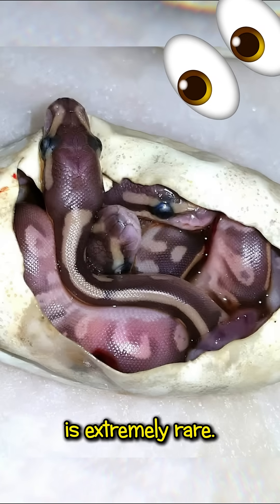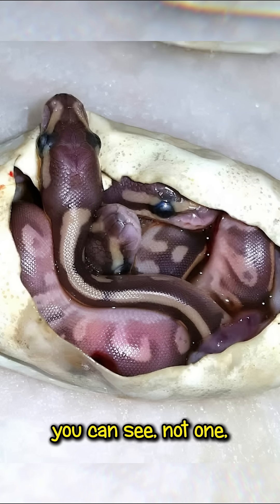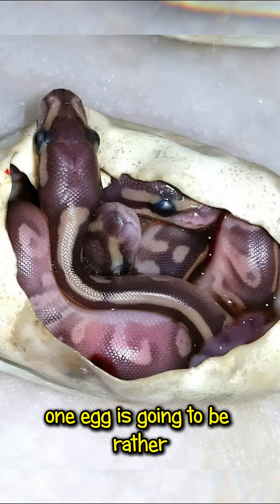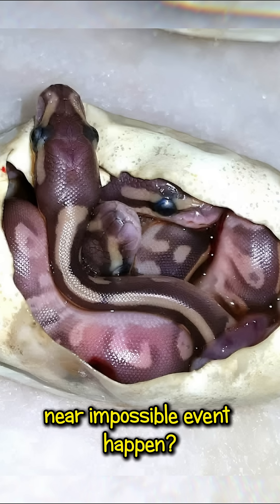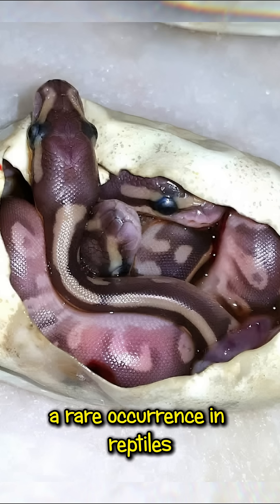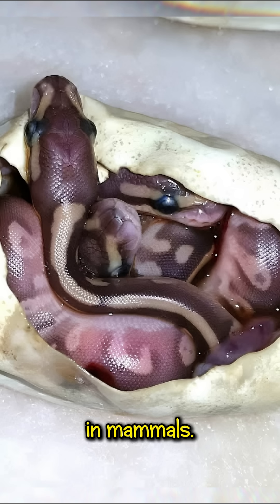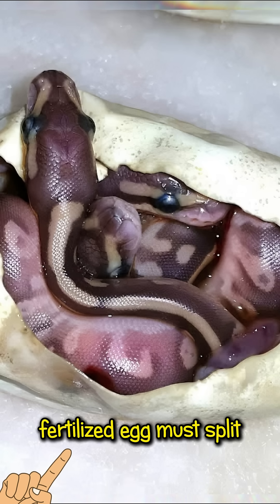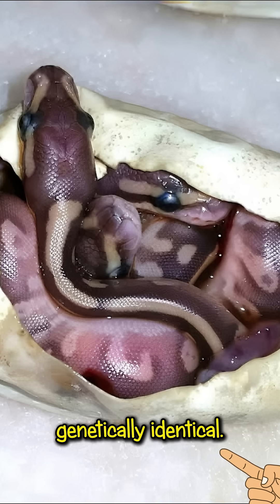3 SNAKES, 1 EGG! (Triplets, Is It Possible?)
3 SNAKES, 1 EGG! Is it scientifically possible for a snake to have triplets? Check it out & Enjoy!